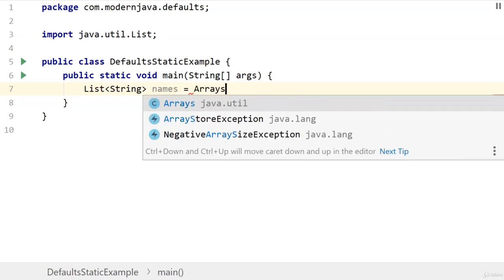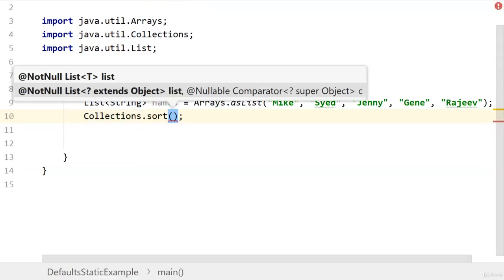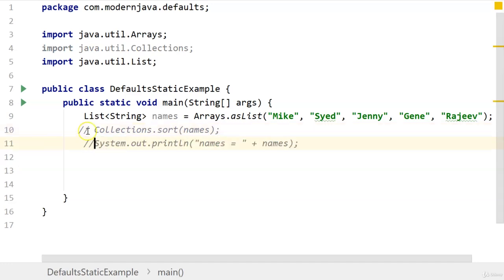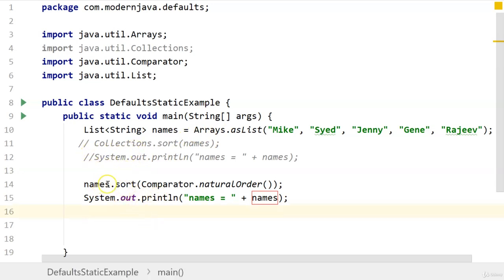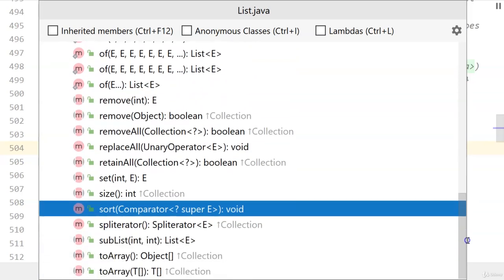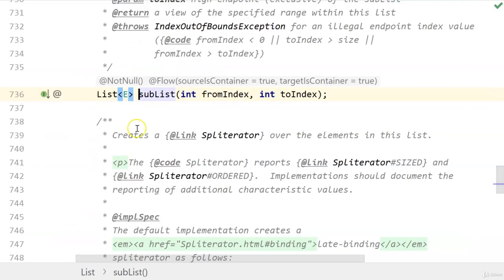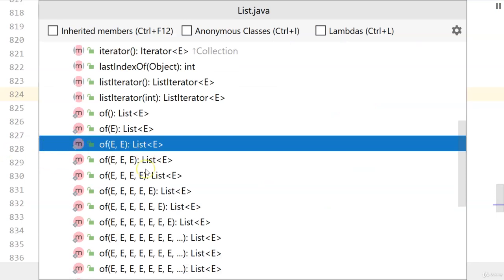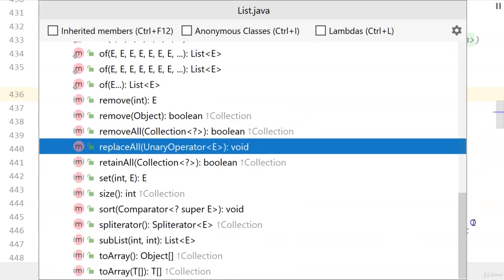JAVA Advance Full Course - JAVA Advance Full Course - 82 Java8+ Default Methods